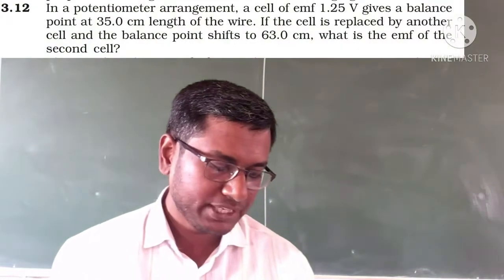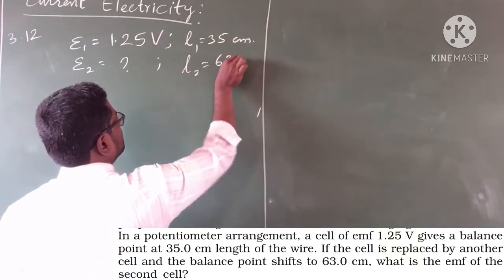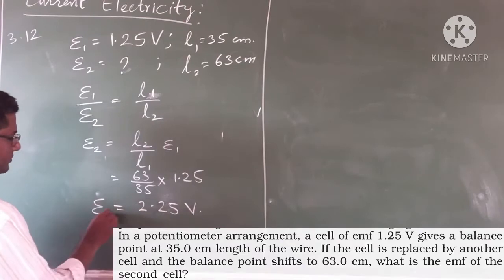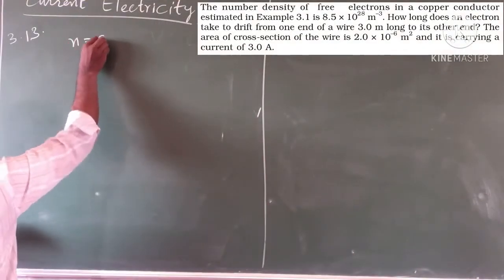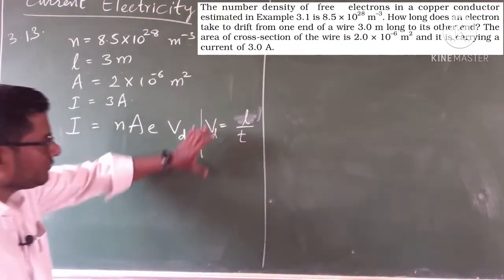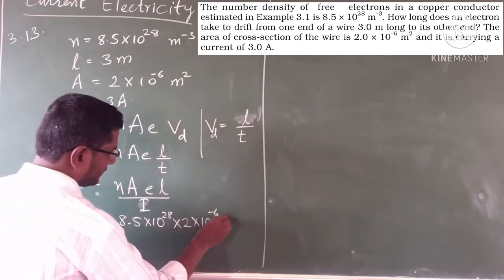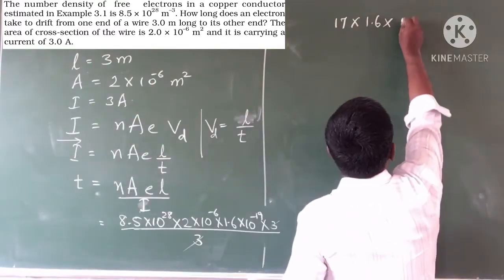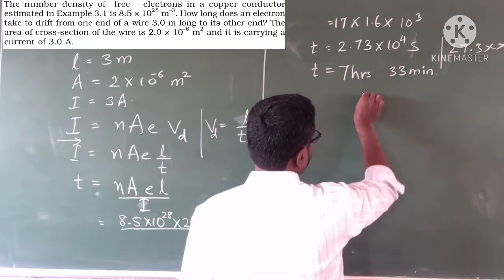Exercise 3.12 and 3.13 | Current Electricity | Class 12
In this video we discuss the topic mentioned in the title, in details with all the relevant formulae and concepts